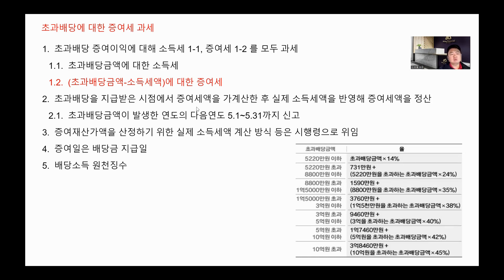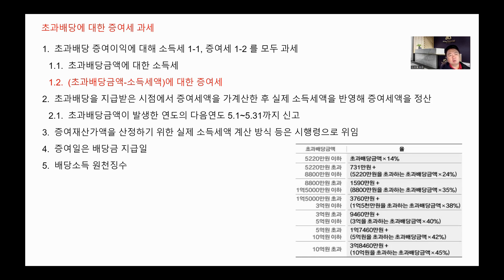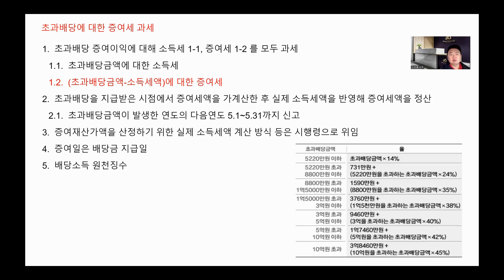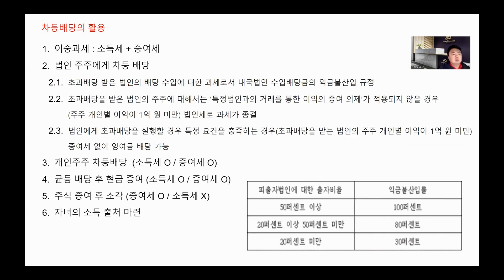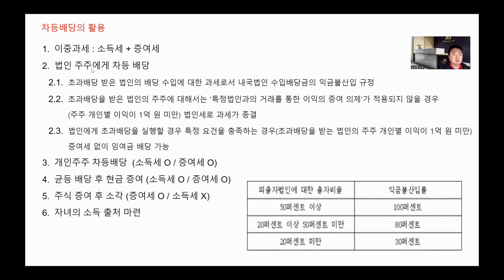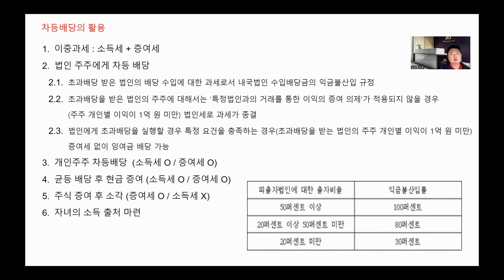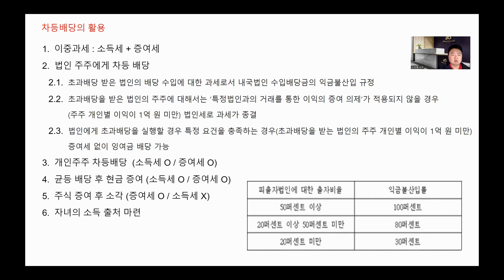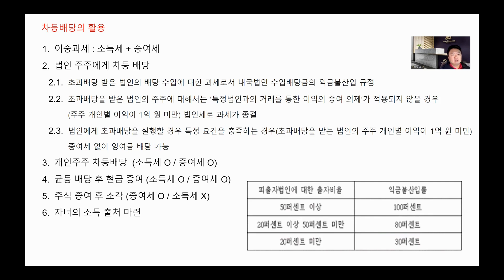초과배당을 활용한 컨설팅 전략